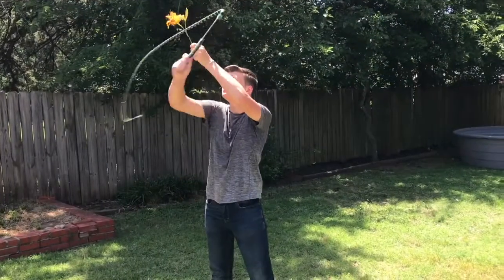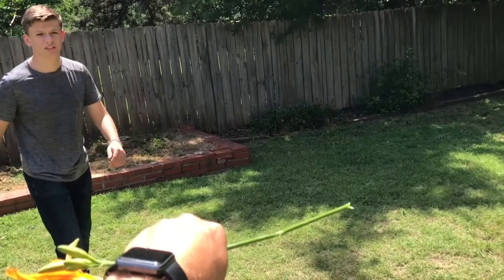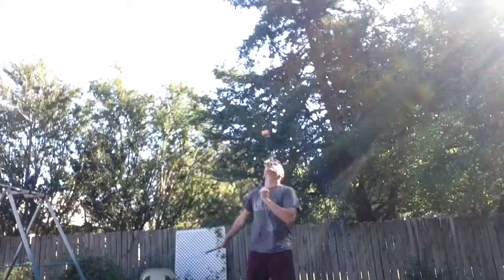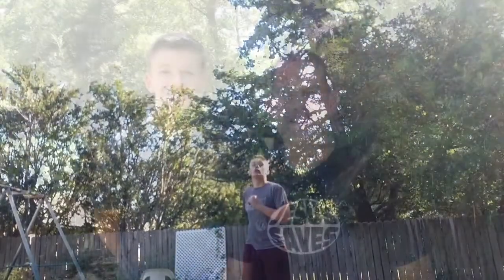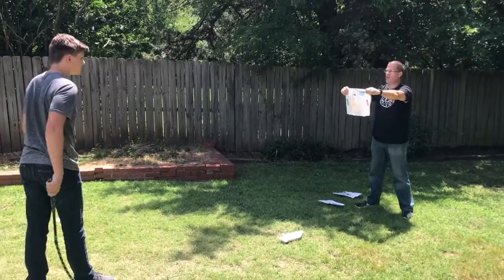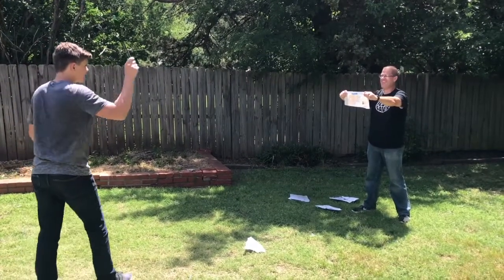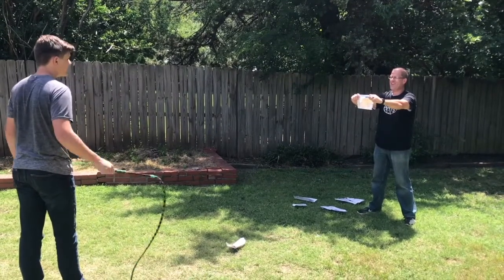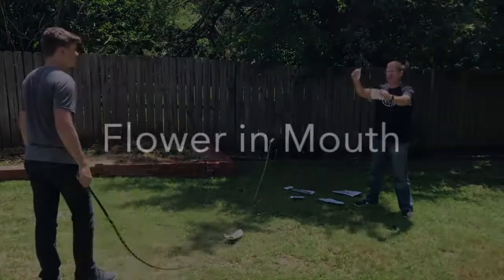Life Lessons from a Bull Whip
Watch as Nathan King uses a bullwhip to cut flowers, to cut newspaper and to cut a flower out of a person's mouth. Bull whip stunts that teach Biblical truth and valuable life lessons.

This video is part of the Christian family entertainment videos produced by ThreeThirtyMinistries.

Discover more about this ministry, the other creative Christian resources they provide, and how to bring them to your church

To like a video, use the LIKE button under the video. We also welcome your comments and questions about God, Jesus, life situations and the Bible.

And be sure to subscribe to our channel to get more Christian family entertainment videos and more creative ideas for how you can both learn Bible truths and share them with your church, family, Sunday school or other Christian group.